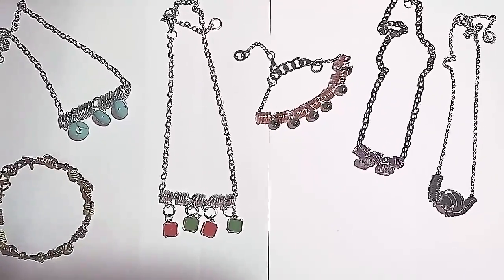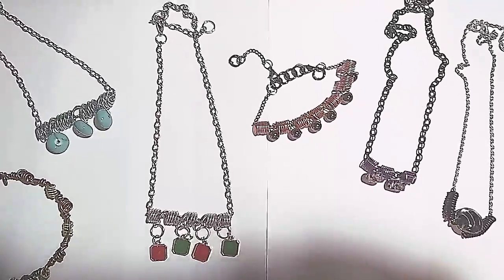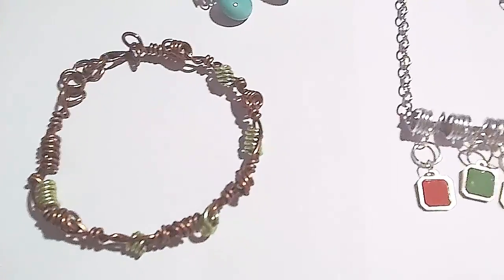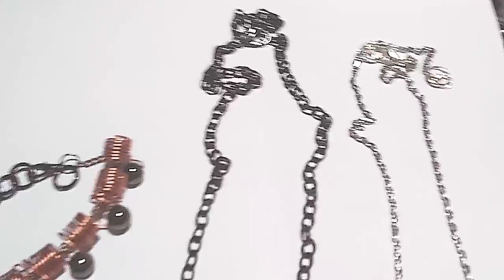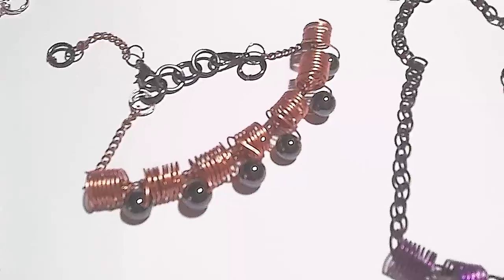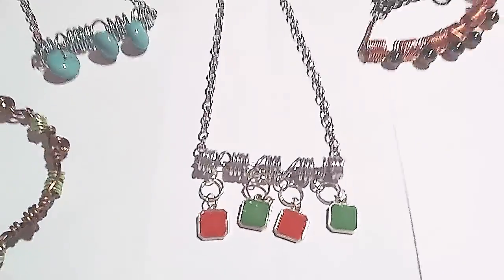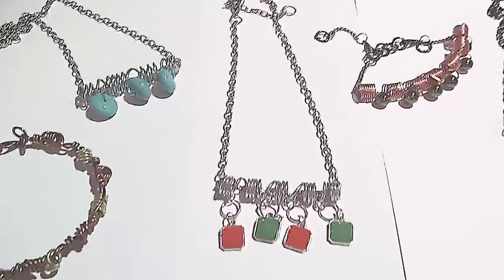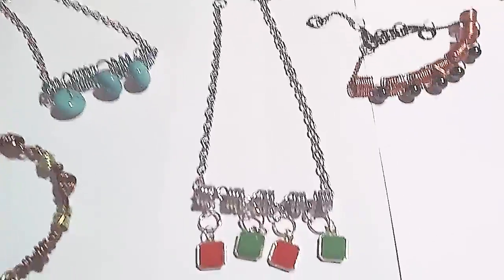Preview of my Spring Collection! (jewelry 2021)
Making beautiful jewelry from alloy metals, sterling silver, healing crystals, stones and so many eye catching materials. Join my through the process by watching this video, clicking the like button, subscribing to this channel as well as following my other social media platforms. and of course, please please please visit my Etsy shop and help my sprinkle it about the world! :)

If you'd like to donate to TWIST to purchase more materials